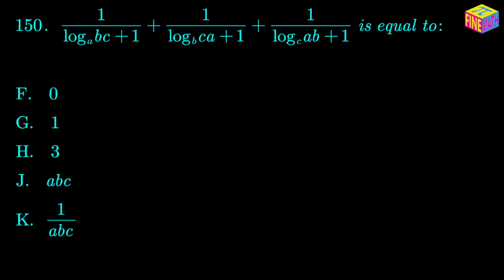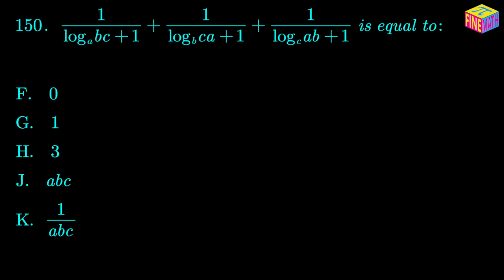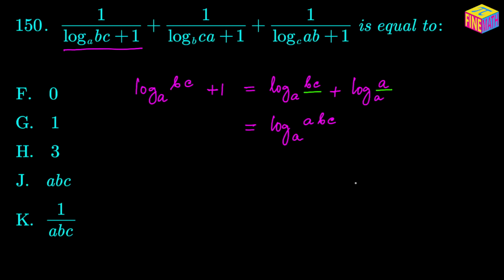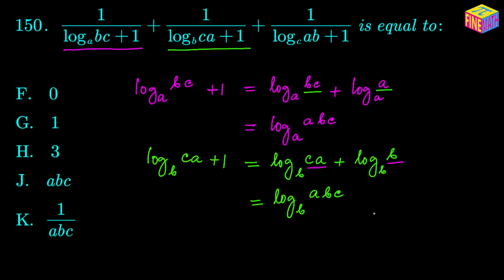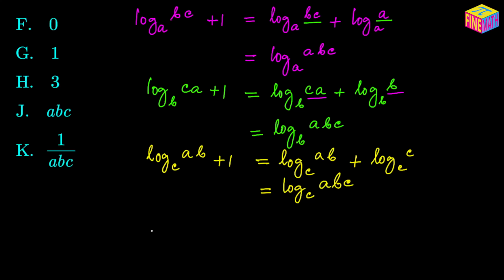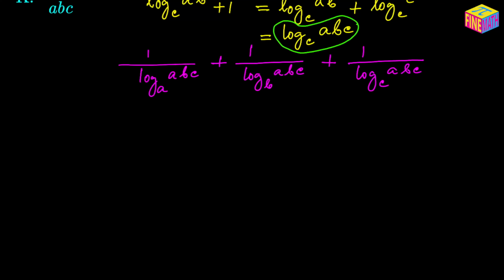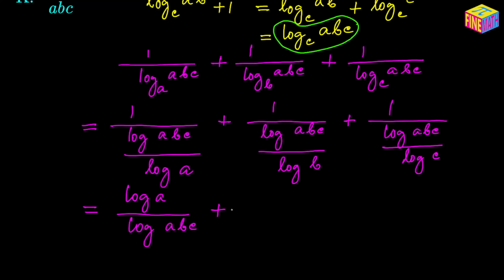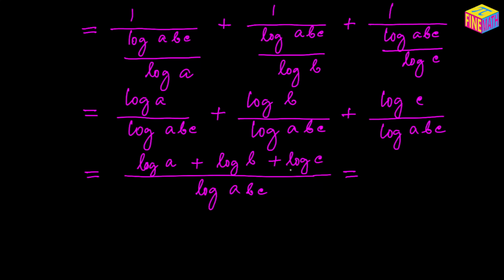ACT Math Practice Problem #150 - An Interesting Problem From Logarithm